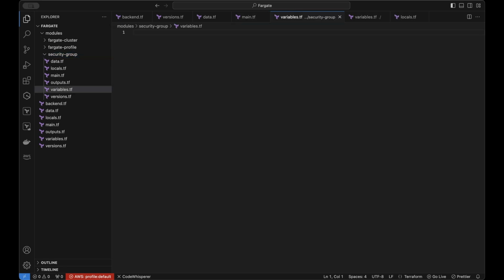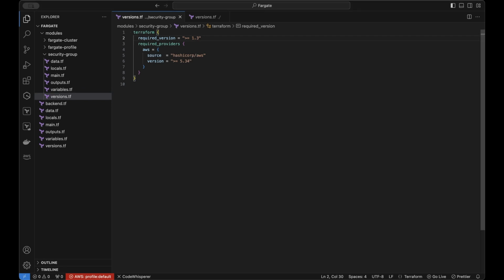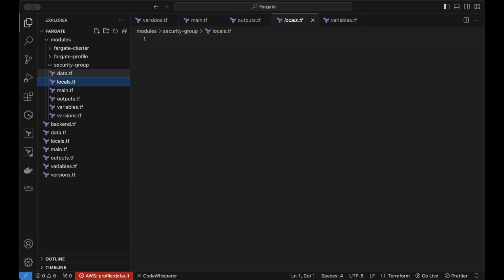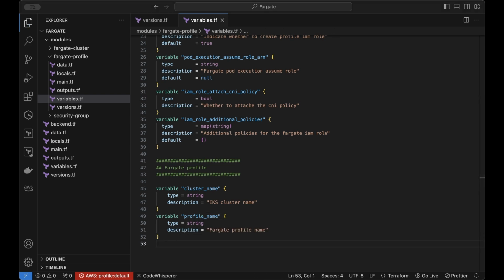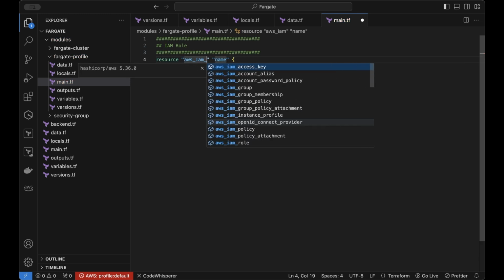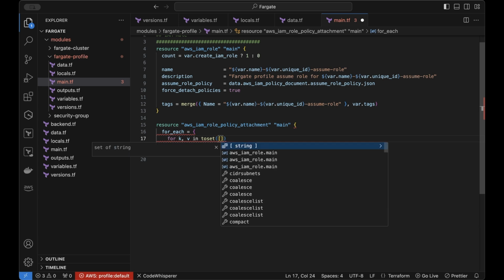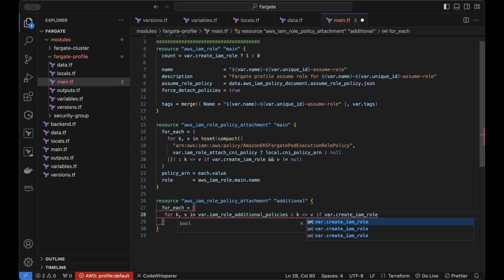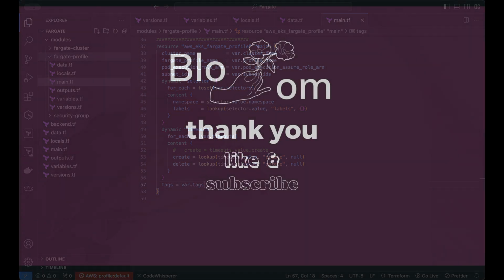08. IaC Modules: Fargate Profile Creation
In this episode you get to configure the Fargate Profile module.